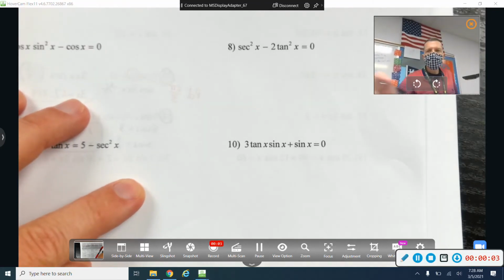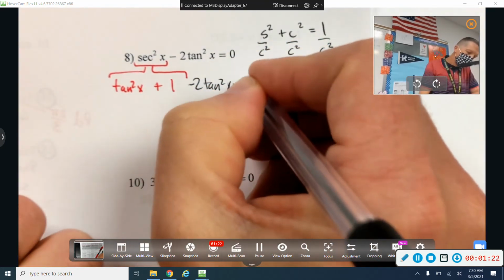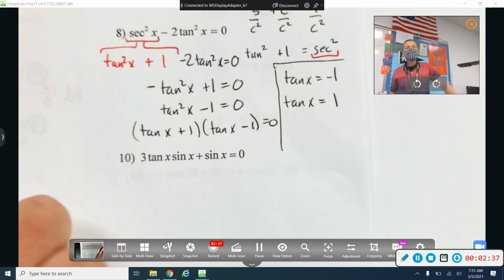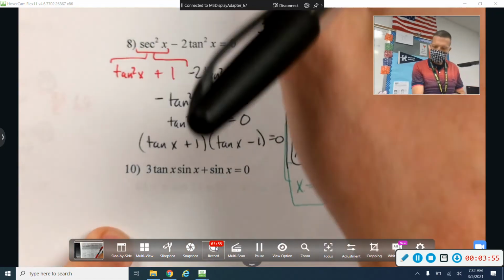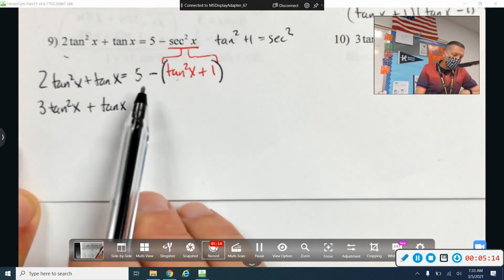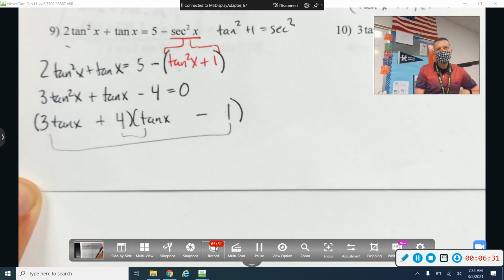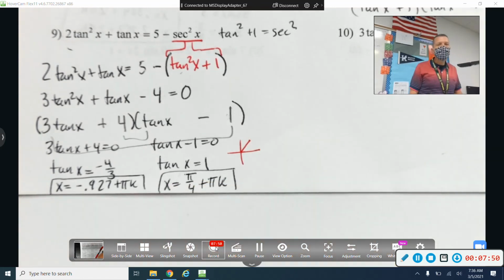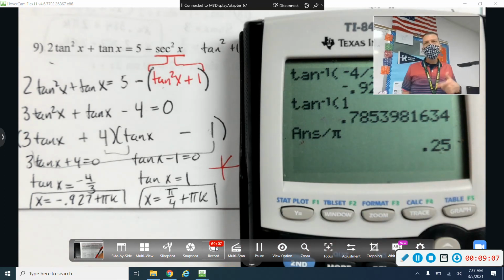U12WS3 Solutions 8,9